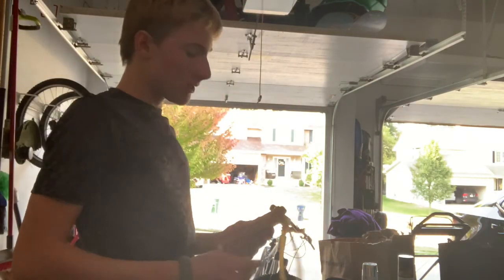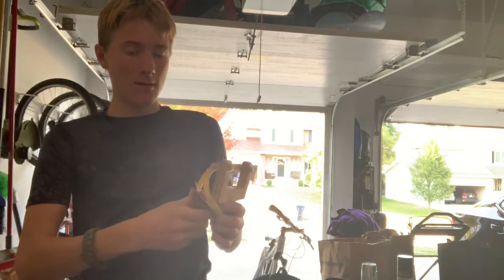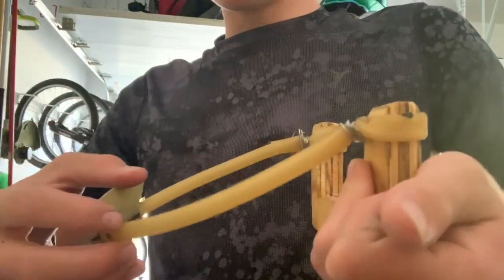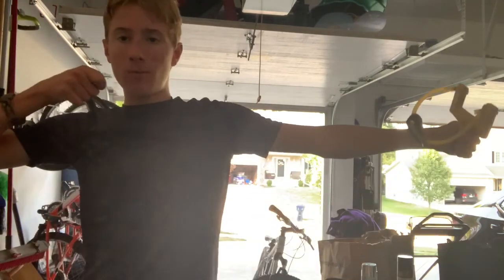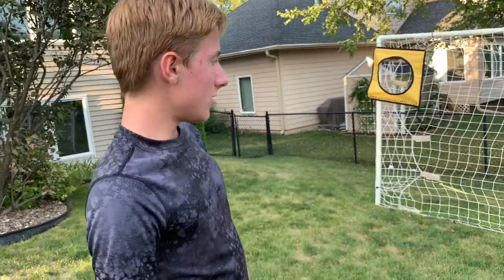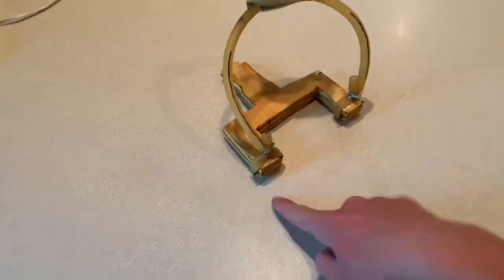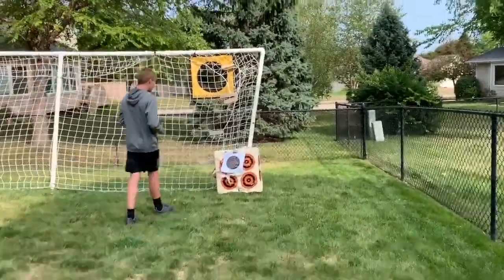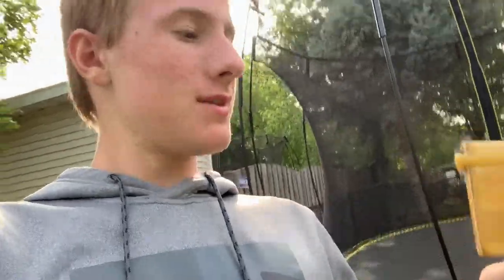Testing the DIY Slingshot!